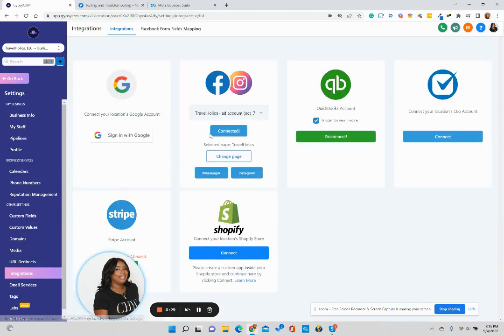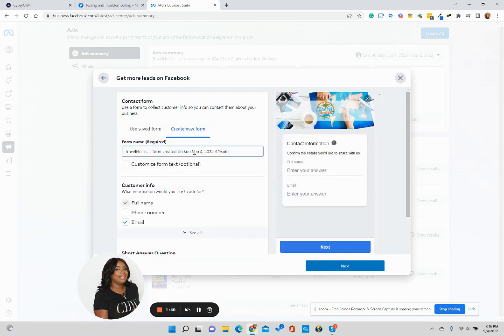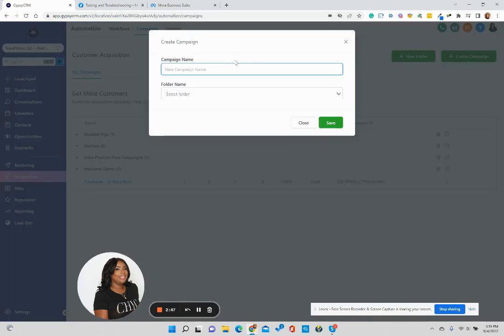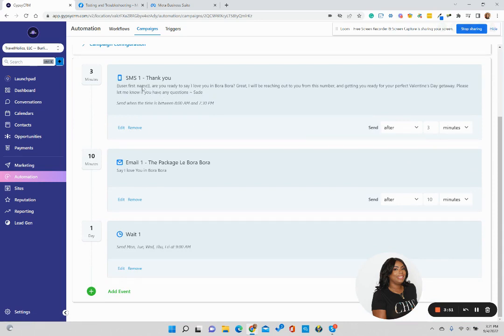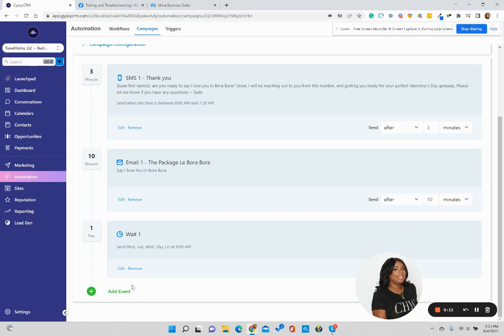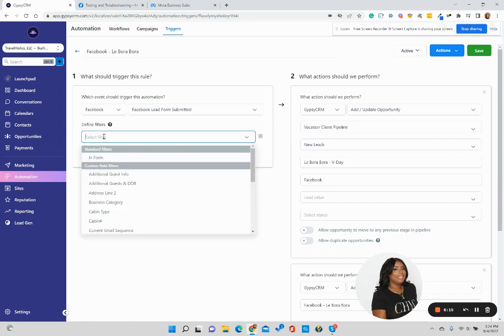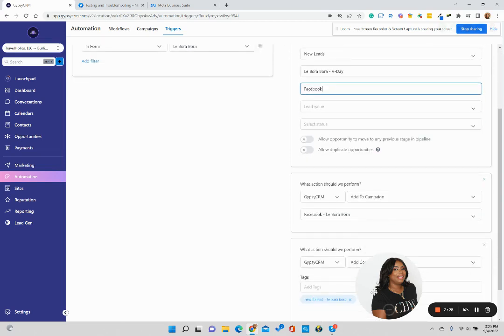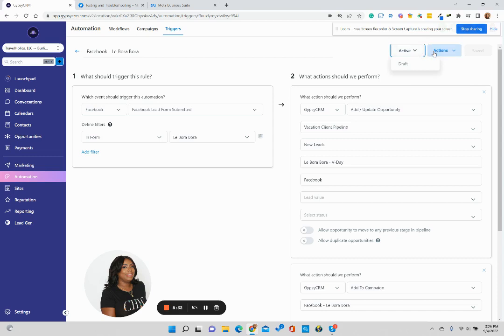GypsyCRM Connecting Facebook Ads to Automations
Follow Me + Join My Travel Tribe